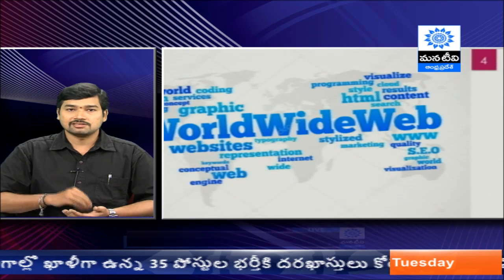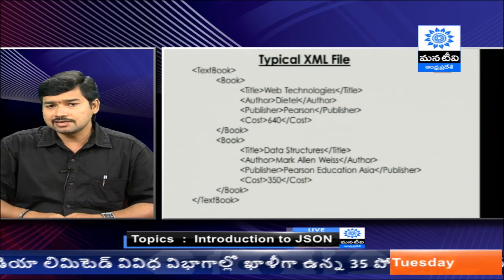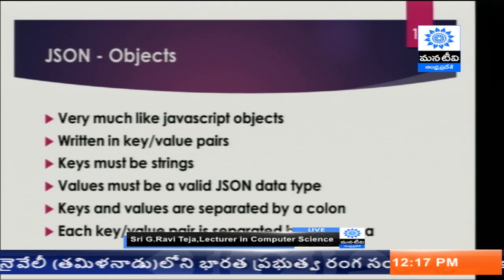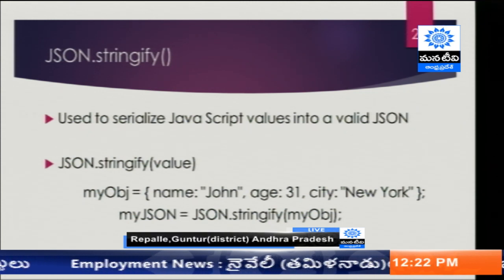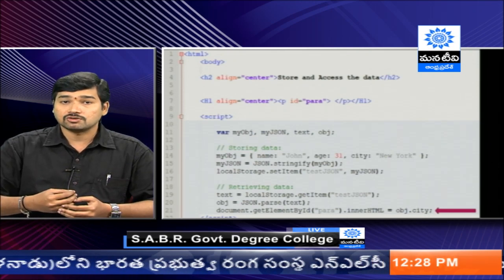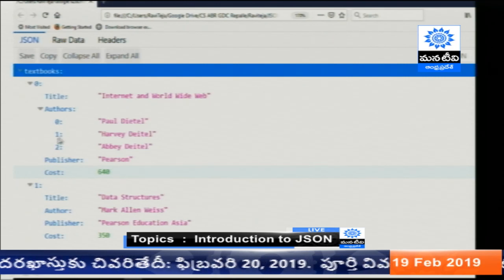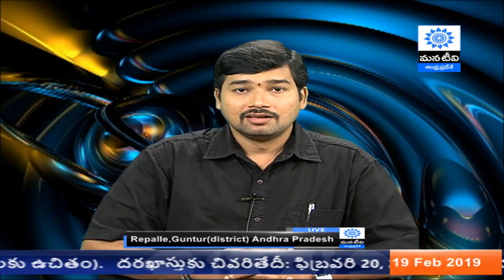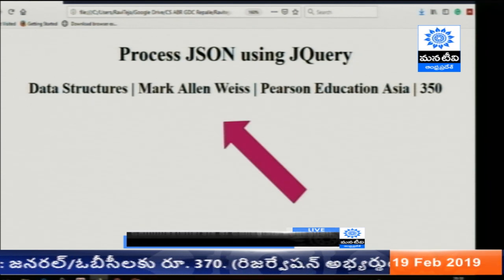Commissionerate of Collegiate Education | Computer Science | Introduction to JSON | ManaTv Live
Mana TV Programme on Computer science class for Final Year B.Sc students on introduction to JSON topic. For more information watch out the full video on what he had explained clearly in the video.

*SAPNET*  | *Mana TV Live* | *A People's Network* - *Future of Learning*

*User Department Name* : Commissionerate of Collegiate Education.

*Subject* :   Computer Science - 3rd B.Sc
*Topics* :    Introduction to JSON

*SubTopics*
*1*.Basic
*2*. Grammar
*3*. Working

*Presenter* :
Sri G. Ravi Teja,
Lecturer in   Computer Science
S.A.B.R. Govt. Degree College
Repalle,Guntur(district) Andhra Pradesh